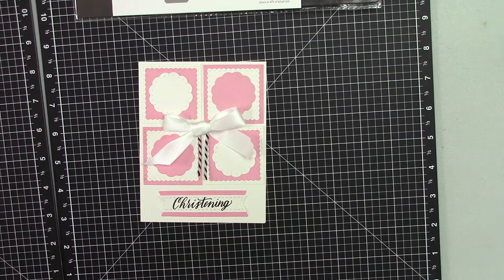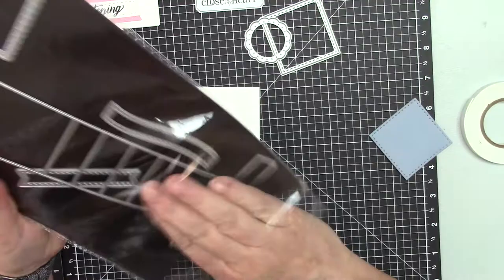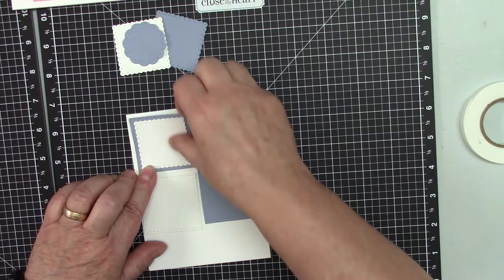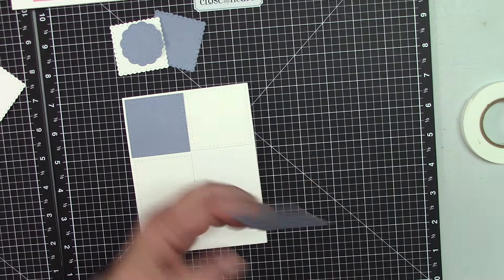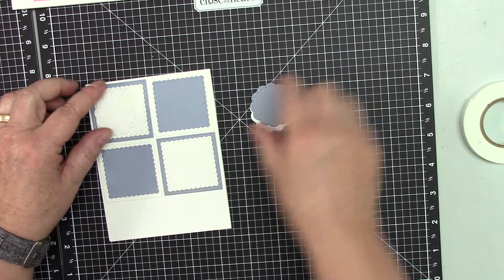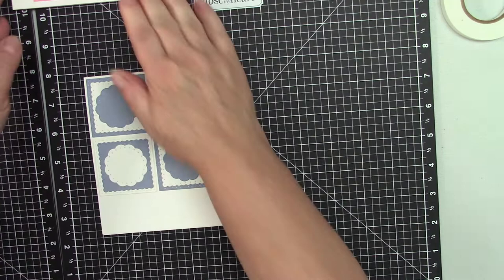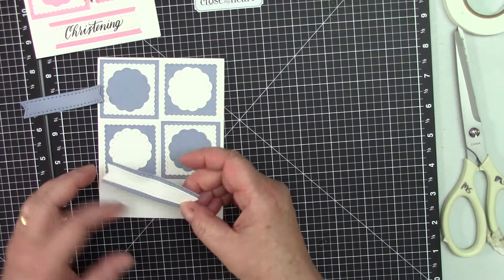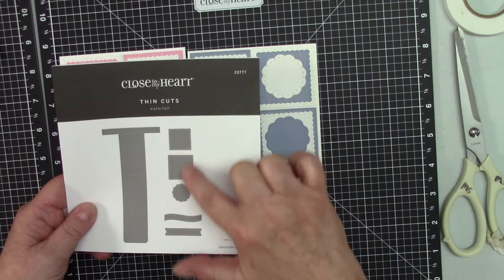Here is another way using Close To My Heart Waterfall Thin Cuts Item Number: Z3777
** Following items, I used to create this card **

Another video using Close To My Heart Waterfall Thin Cuts Item Number: Z3777

Hugs, Maria